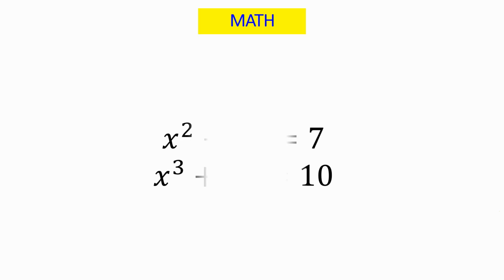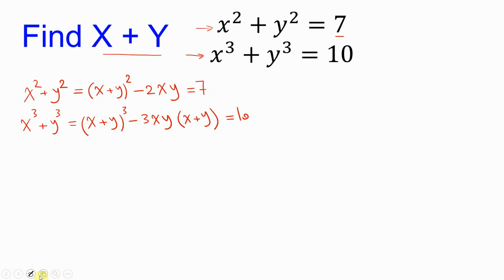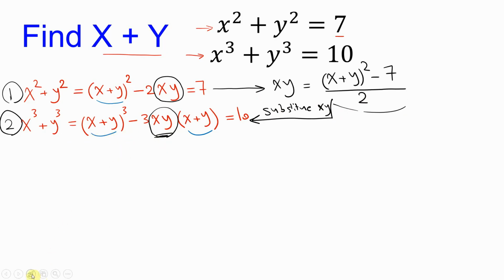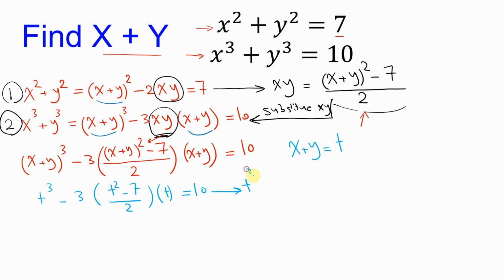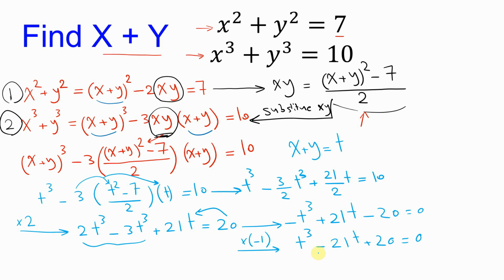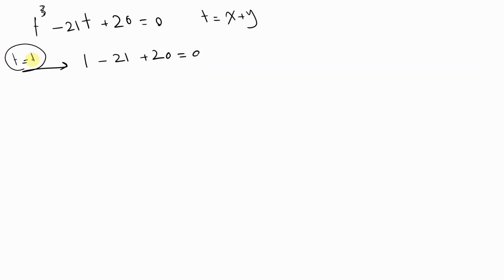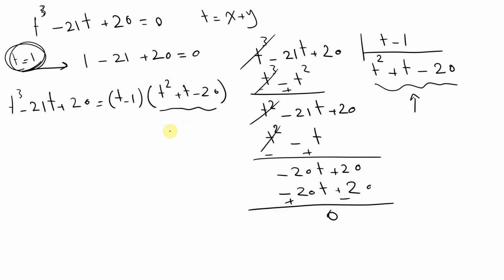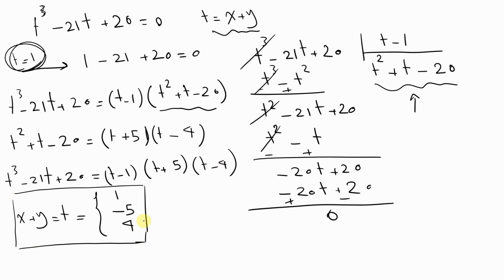Find X+Y if x^2 + y^2 = 7 & x^3 + y^3 = 10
Hello world! In this video I will show how to find X+Y if these are our system of equations x^2 + y^2 = 7 & x^3 + y^3 = 10 using linear algebra.
I used this as background information:
x^2+y^2=(x+y)^2-2xy
x^3+y^3=(x+y)^3-3xy(x+y)